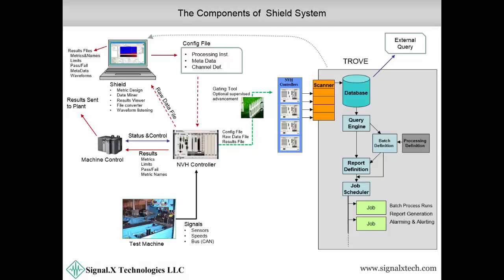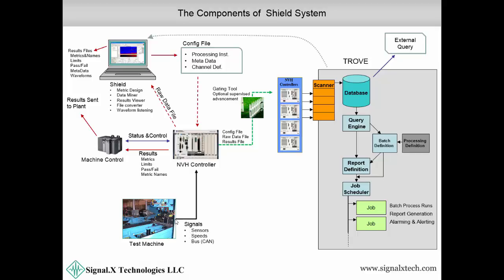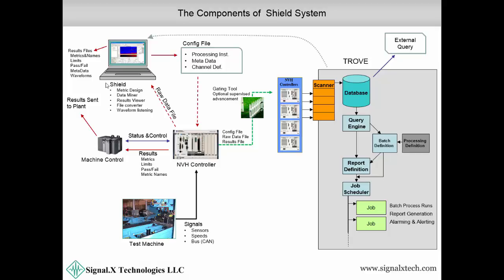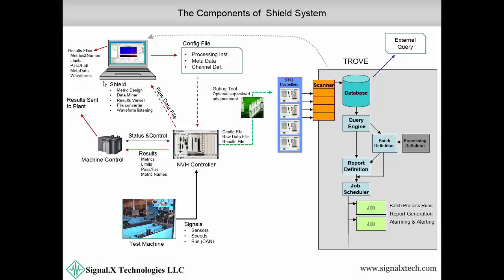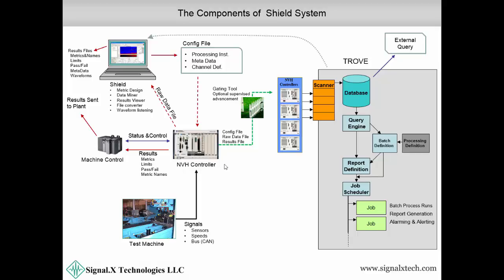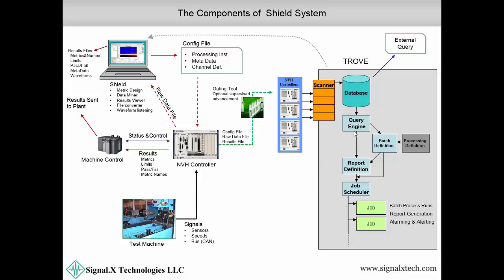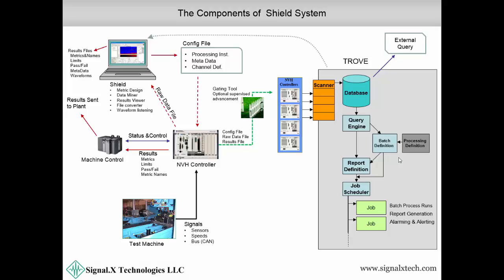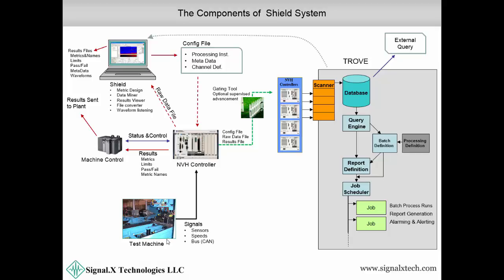Shield System Overview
Automate the assessment of quality and functional performance using dynamic data and metric-based decision making.